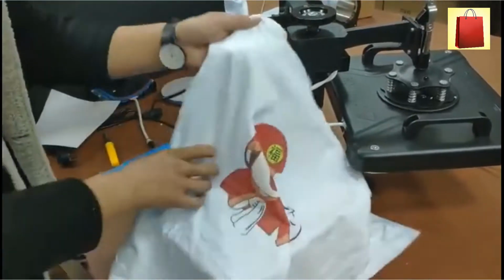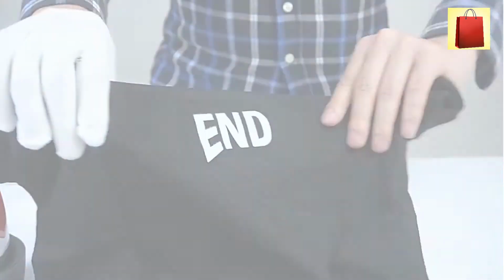Top 5 Best Heat Press Machine For Sale on Aliexpress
Welcome to Shopping Tube. In this video i will show you Top 5 Best Heat Press Machine For Sale on Aliexpress
1. RubySub 8 in 1 Combo Heat Press Machine

2. Vevor Heat Press Transfer Machine

3. TOPPARTS Dgt tshirt printing machine

4. Hemudu Digital Printing Machine

5. Mini Portable Heat Press Machine

Top 5 heat press machine review. heat press for beginners